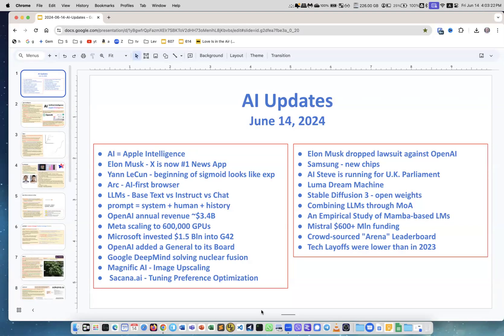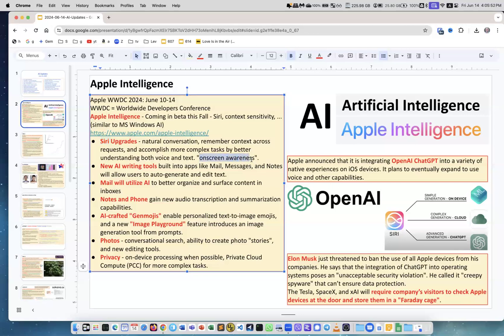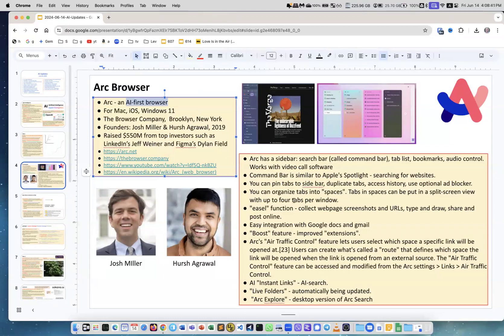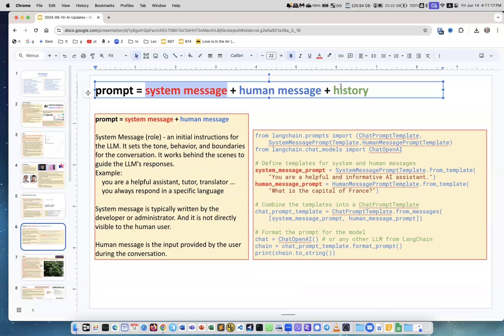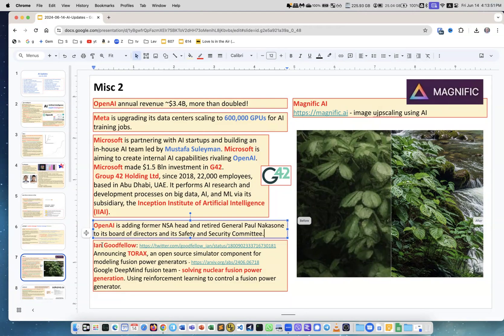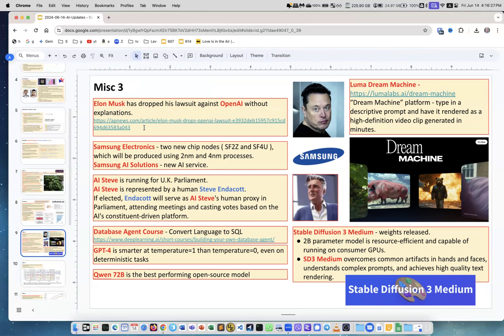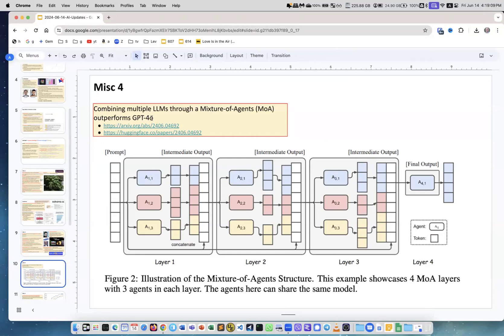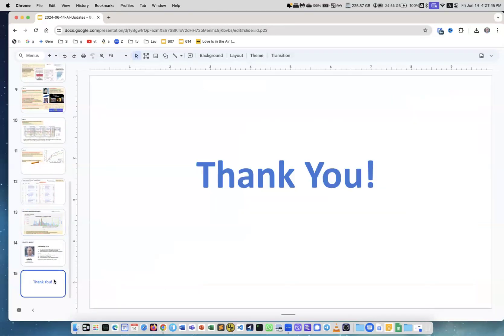Have you heard these exciting AI news? - June 14, 2024 AI Updates Weekly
Contents of today's video:
AI = Apple Intelligence
Elon Musk - X is now #1 News App
Yann LeCun - beginning of sigmoid looks like exp
Arc - AI-first browser
LLMs - Base Text vs Instruct vs Chat
prompt = system + human + history
OpenAI annual revenue ~$3.4B
Meta scaling to 600,000 GPUs
Microsoft invested $1.5 Bln into G42
OpenAI added a General to its Board
Google DeepMind solving nuclear fusion
Magnific AI - Image Upscaling
Sacana.ai - Tuning Preference Optimization
Elon Musk dropped lawsuit against OpenAI
Samsung - new chips
AI Steve is running for U.K. Parliament
Luma Dream Machine
Stable Diffusion 3 - open weights
Combining LLMs through MoA
An Empirical Study of Mamba-based LMs
Mistral $600+ Mln funding
Crowd-sourced "Arena" Leaderboard
Tech Layoffs were lower than in 2023